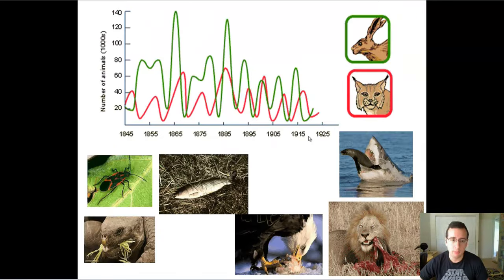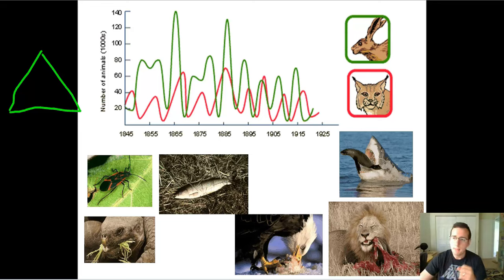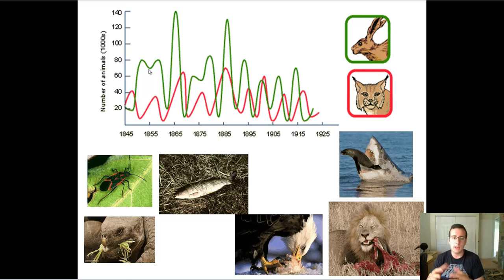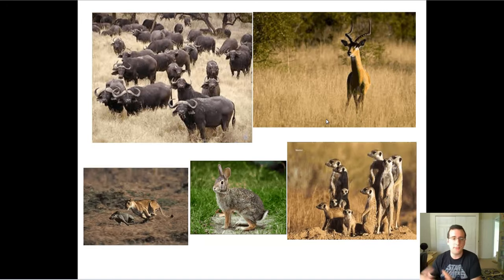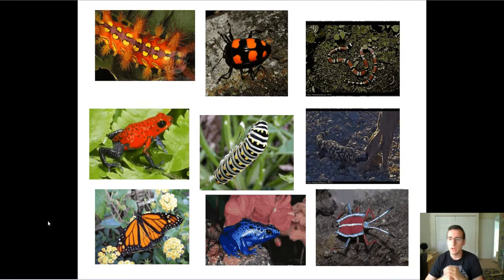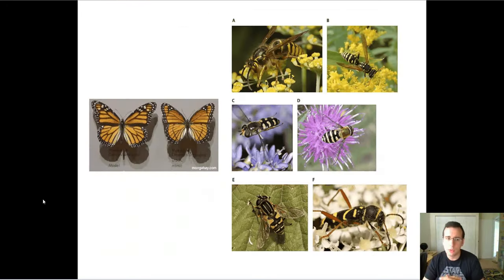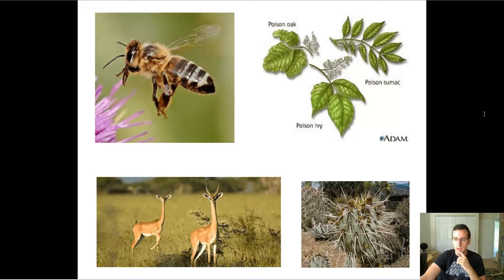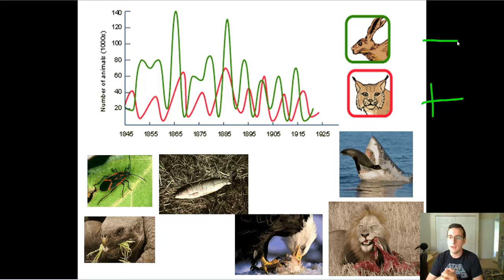Predator-Prey Relationships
This video is part of the "Community Ecology" lecture series. To see the full list of videos,

Summary: Mr. Lima talks about community interactions between predator and prey and the discusses some examples of coevolution between them.